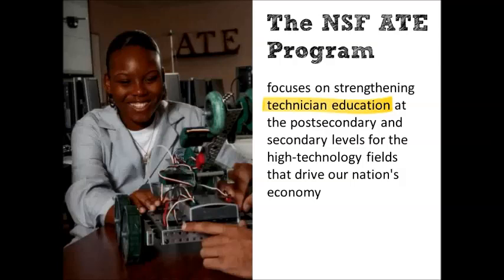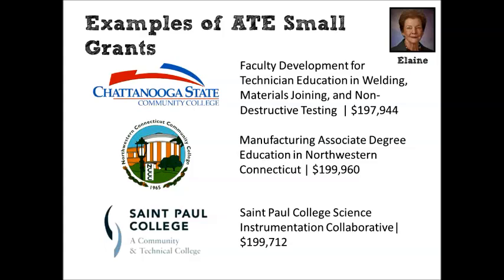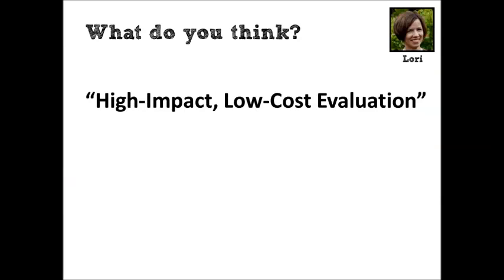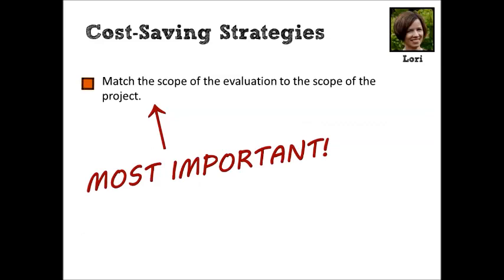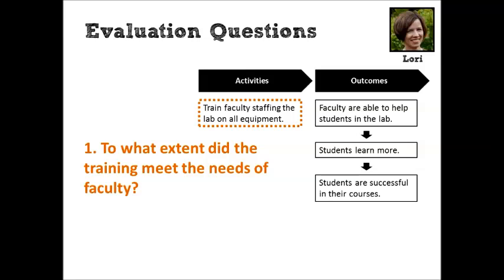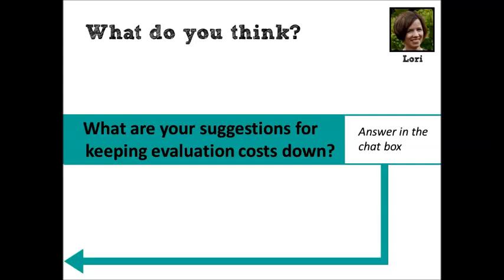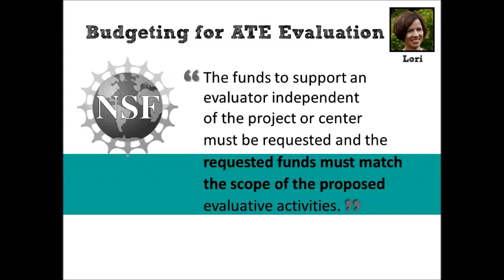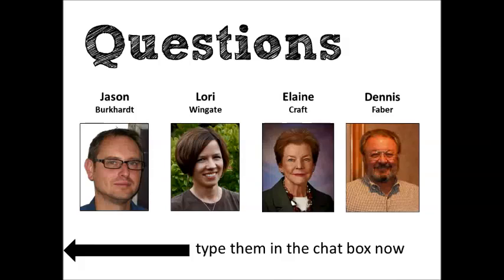High-Impact, Low-Cost Evaluation for Small Projects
“Small Grants for Institutions New to the ATE Program” is a funding track specifically designed for community colleges that have not had an ATE award within the past 10 years. Like all ATE awards, these projects—up to $200,000 over three years—are required to have an external evaluation that matches the scope of the project. In this webinar, EvaluATE and Mentor-Connect are teaming up to provide guidance on evaluation to current and prospective recipients of small ATE awards—or anyone tasked with producing a meaningful and useful evaluation for a small-scale project.  We’ll discuss how to design an evaluation that will generate the evidence needed to support claims of project success and set the stage for larger-scale projects in the future.